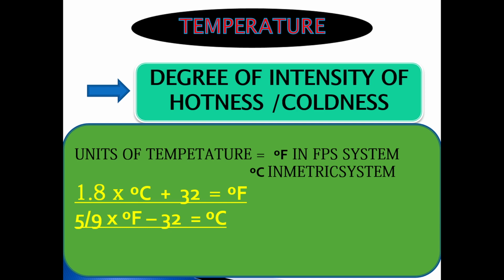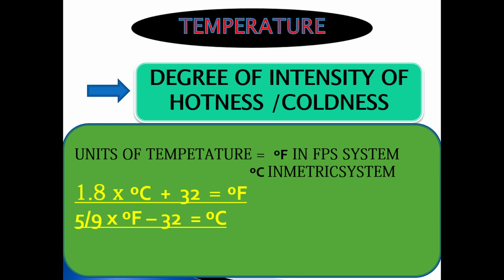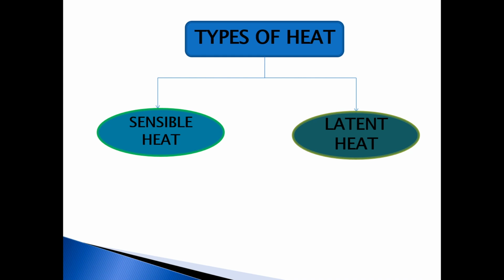HVAC Demo Class - EN